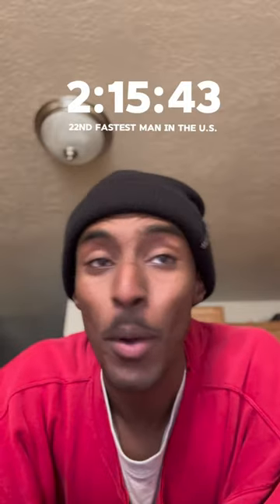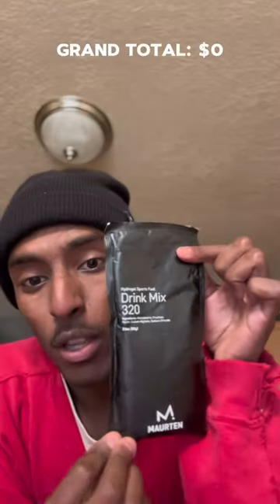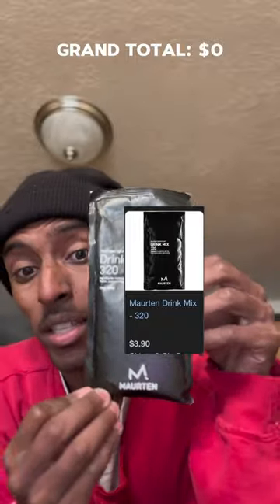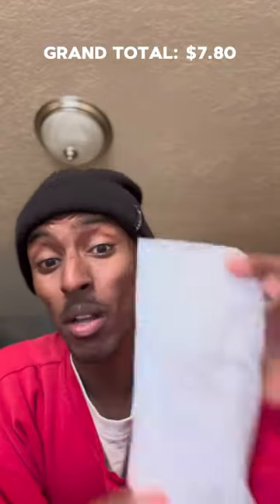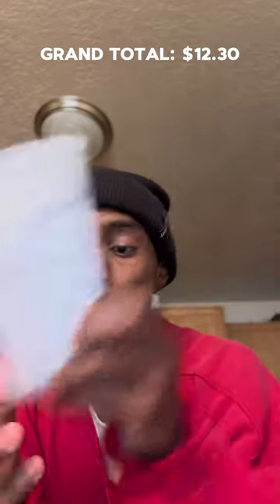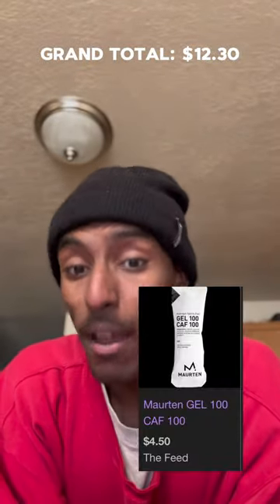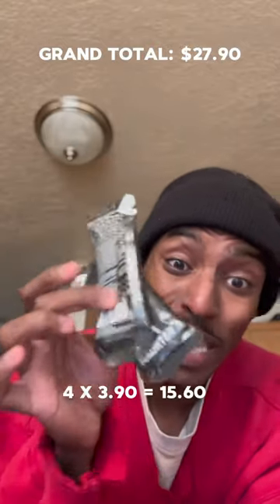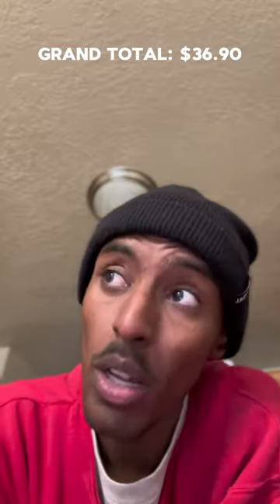How much it cost to fuel my body during a marathon